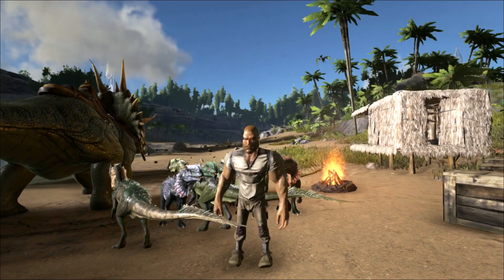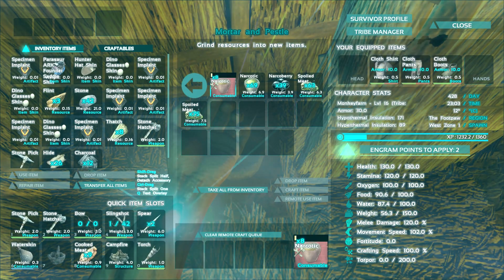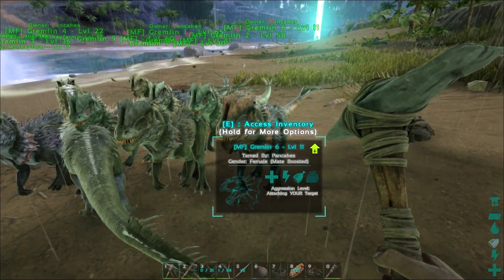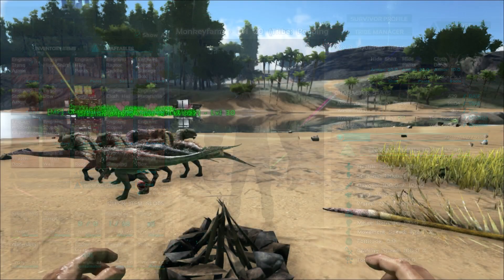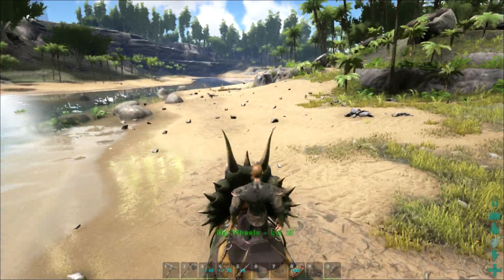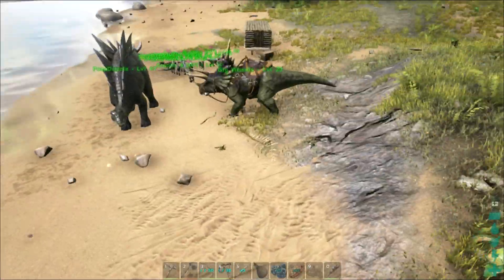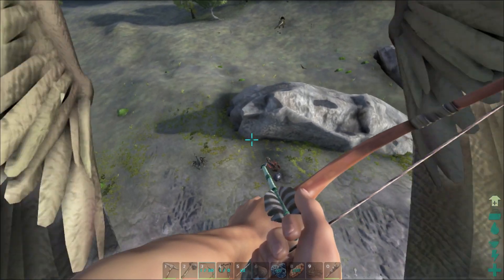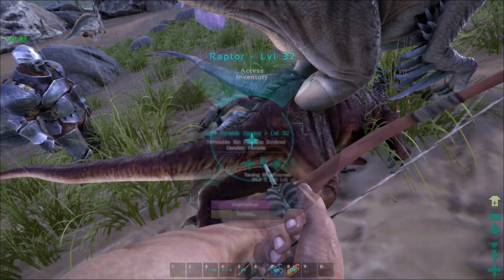ARK: Survival Evolved - Aerial Raptor Taming - E03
Today on Ark Survival Evolved, I'll prepare some tranq arrows, and KingDaddyDMac & Spum will join us for some Raptor hunting and taming.  Enjoy!